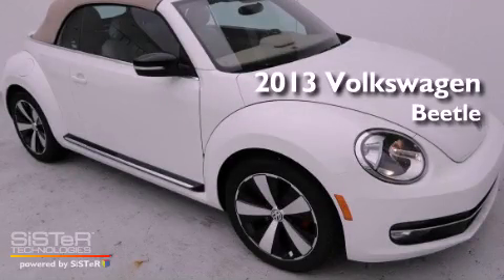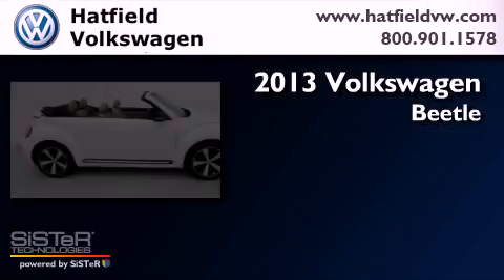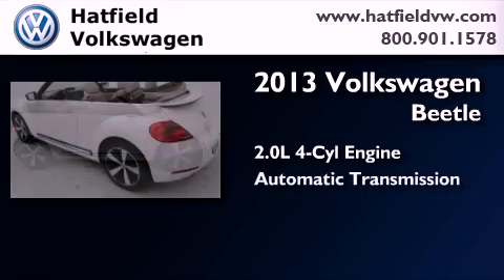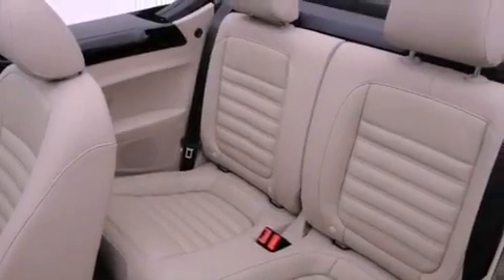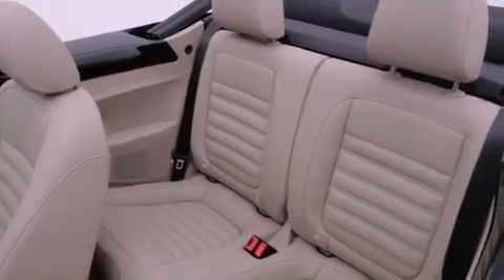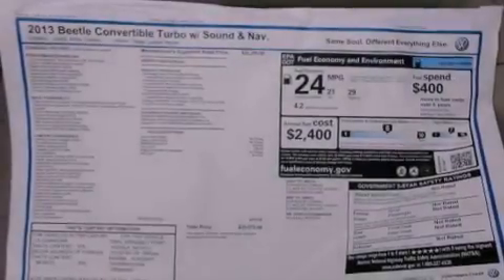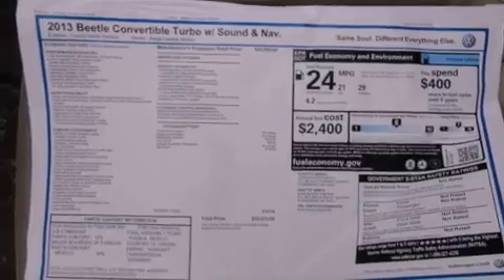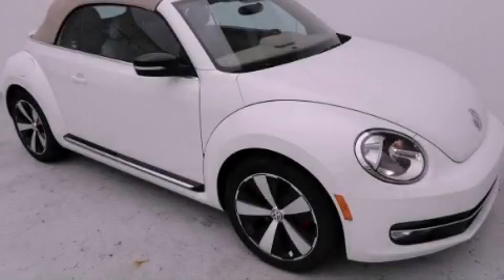2013 Volkswagen Beetle Columbus OH 43228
Year : 2013

 Make : Volkswagen

 Model : Beetle

 Engine : 2.0L I-4 cyl

 Trans . : 6-Speed Auto-Shift

 Exterior : Candy White/Black Roof

 Miles : 10

 Hatfield Volkswagen

 1495 Auto Mall Drive

 2013 Volkswagen Beetle Columbus OH